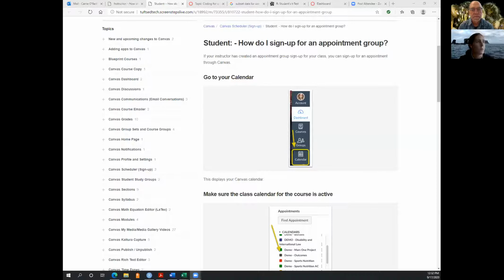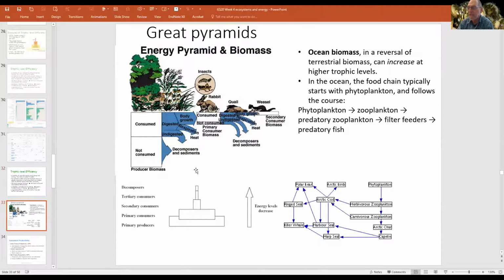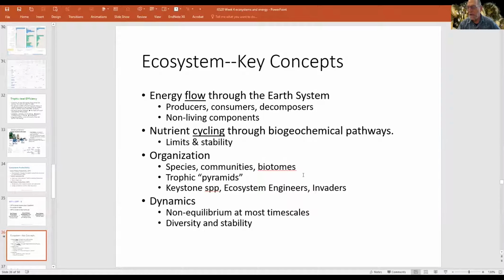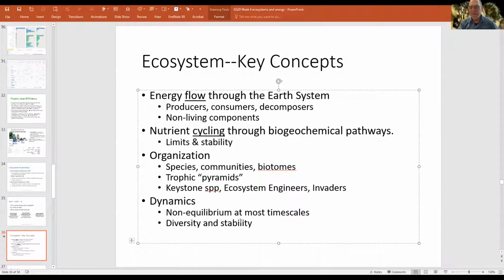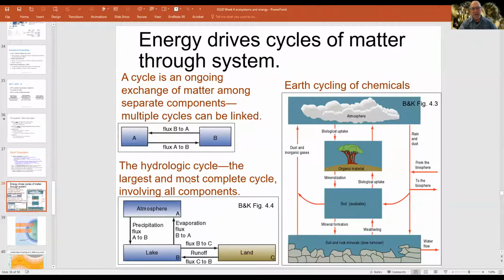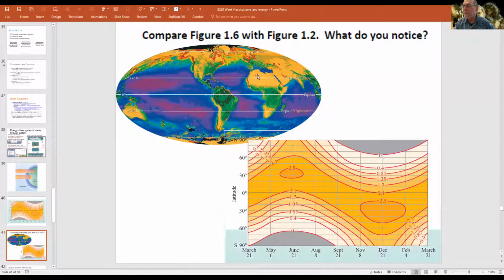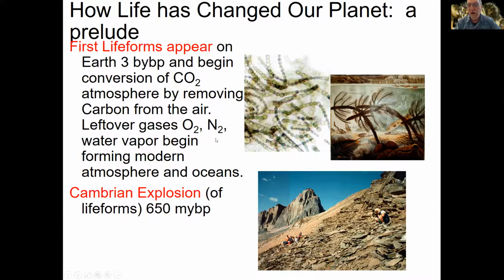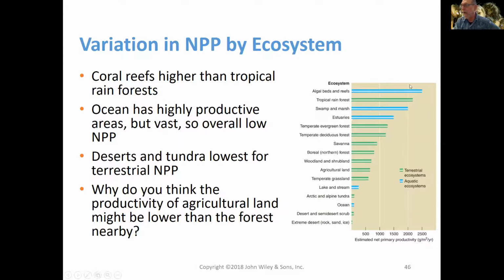IES20 17 Sept